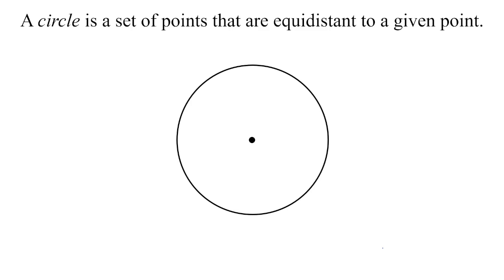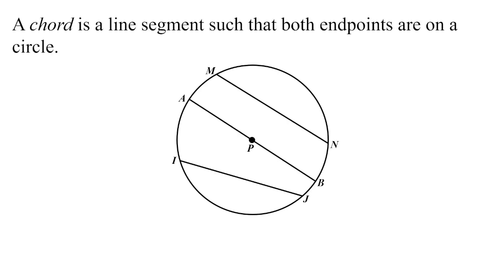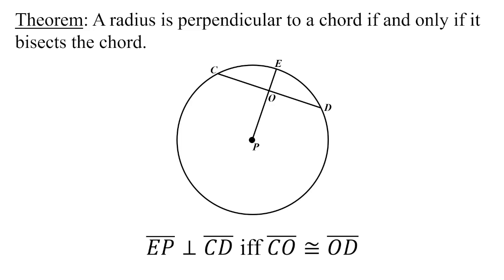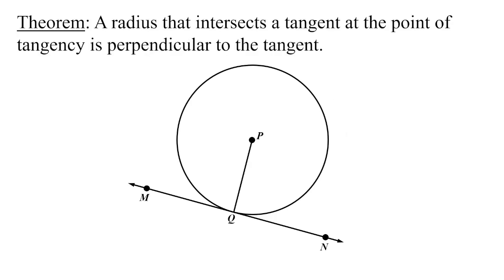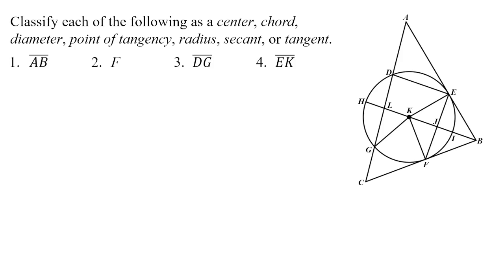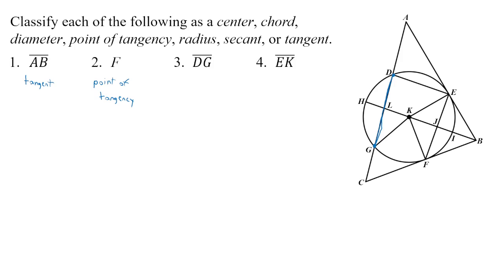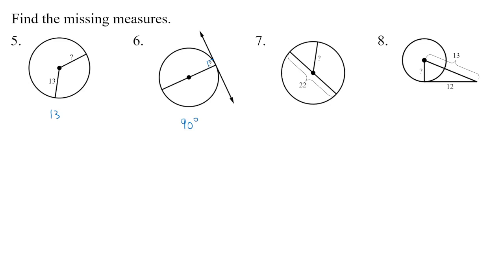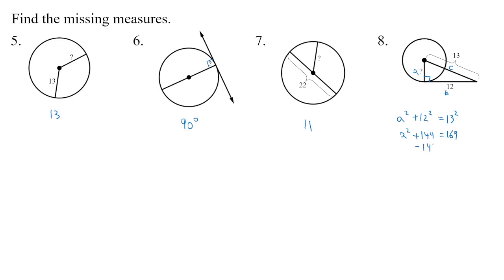Circles | Geometry | 10th Grade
This video introduces circles and the lines and line segments associated with them.